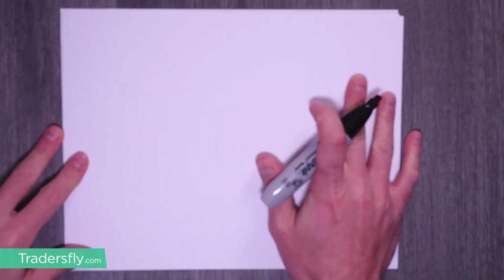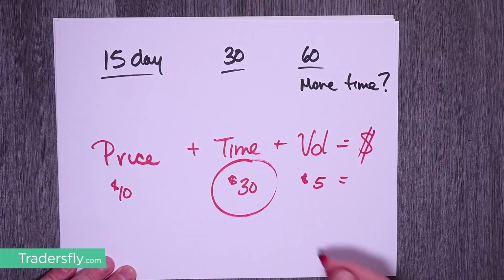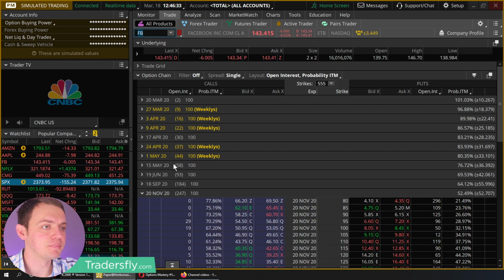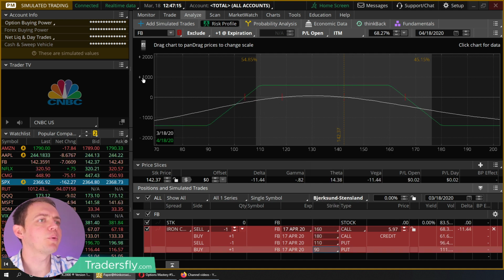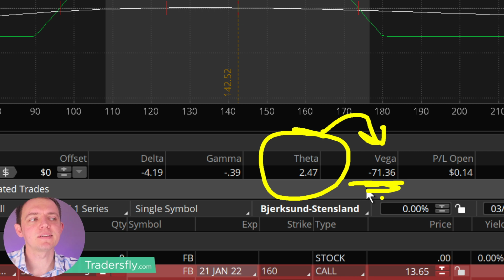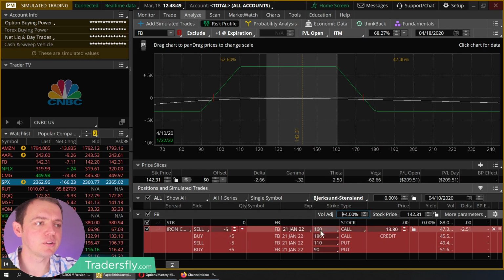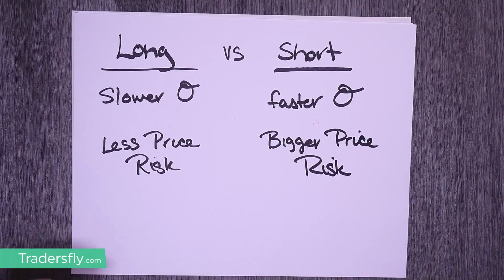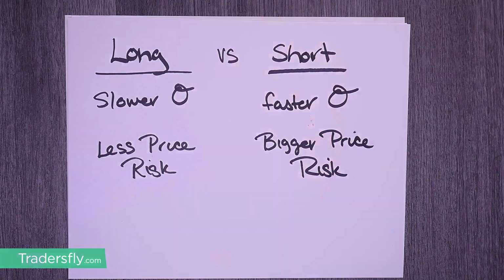Longer vs Shorter Term Duration Options Weeklies How Do You Choose?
Options Trading -- which one is more beneficial to you, longer or shorter term duration?

Where can you make more money? Know more about which one best fits your lifestyle!